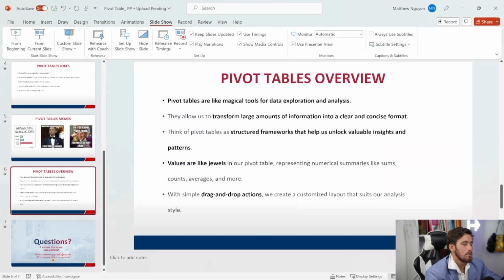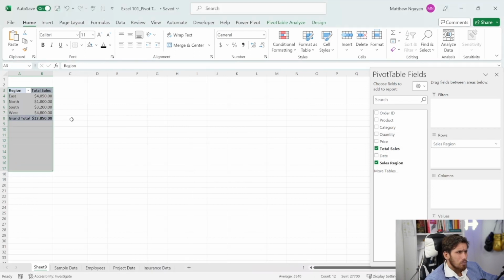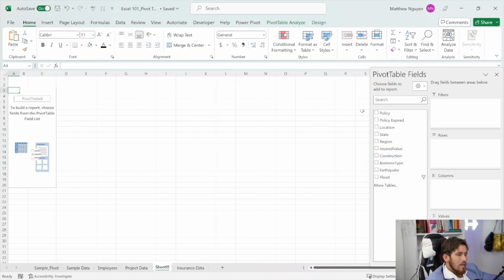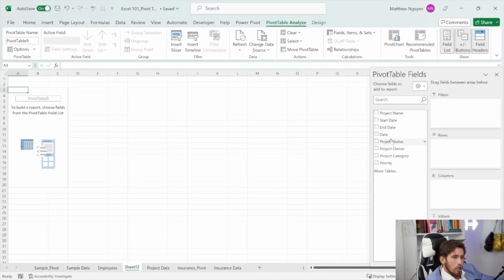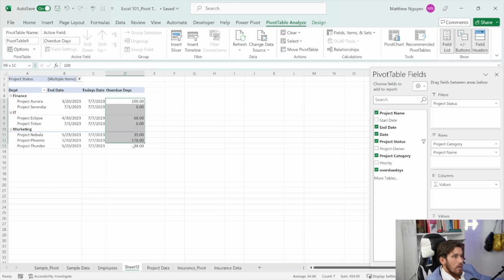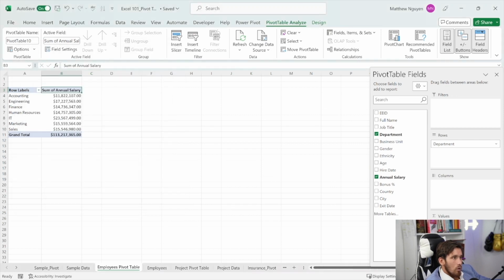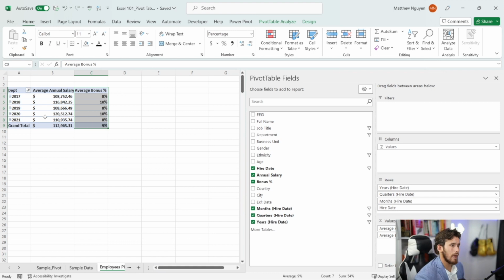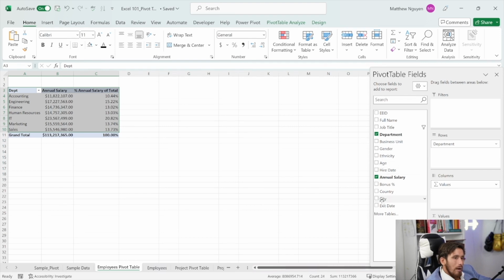Excel Bootcamp | Module 4 | Pivot Tables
In this video we will be going over all about pivot tables